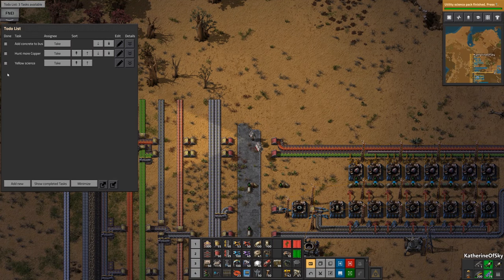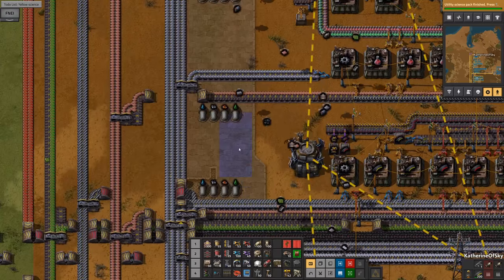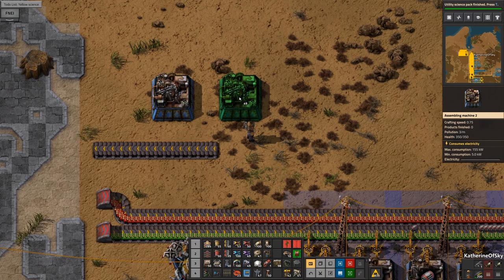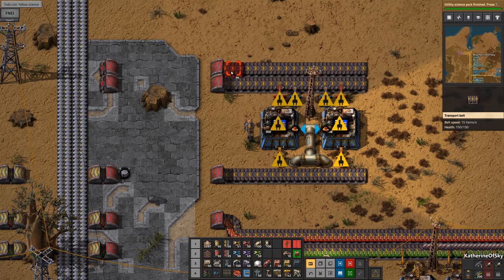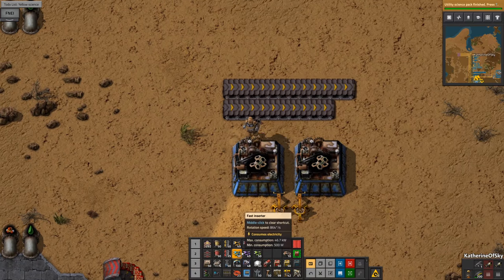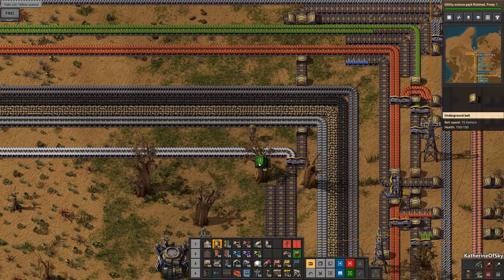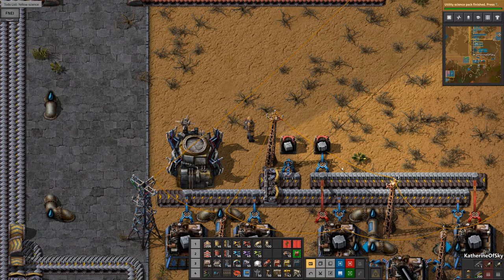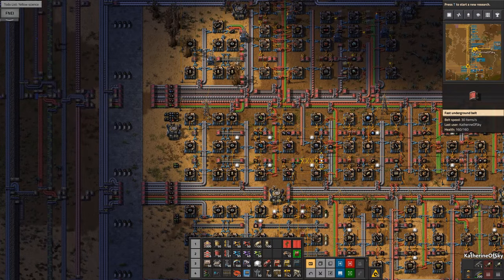Factorio 1.0 Entry Level to Megabase 3, Ep 18: BLUE CIRCUITS, LOW DENSITY STRUCTURES - Tutorial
You've been waiting for it: the premiere guide/playthrough for beginners and experts alike!  Tips & tricks as we play, upping your Factorio experience!

Let's build some blue circuits (processing units) and low density structures.

Buy Factorio at Humble, (supports me at no extra cost to you!)

Mods:
Nanobots: to help with my neuropathy.  (Everything I do can be done in vanilla)
Afraid of the Dark: for YT brightness
FNEI: QoL mod useful for beginners (shows recipes and ingredient usage)
ToDo List: QoL mod for writing down a task list
Auto-Deconstruct: marks finished miners for deconstruction (also for neuropathy)